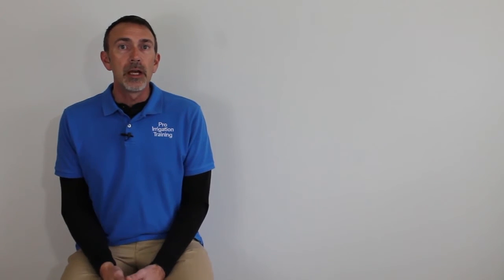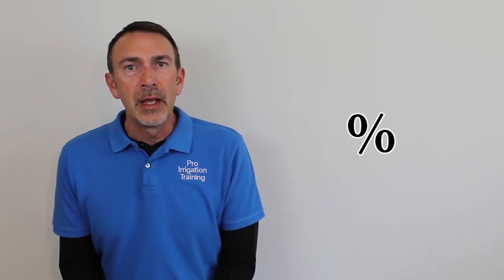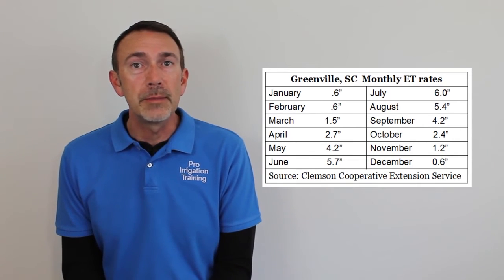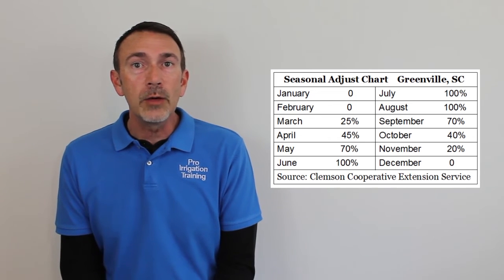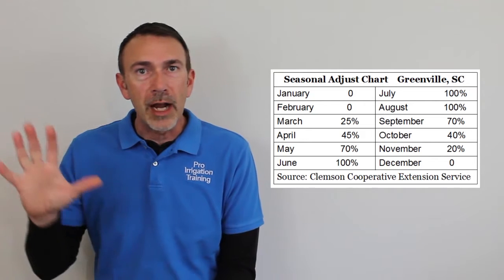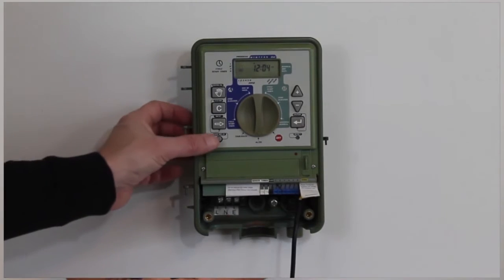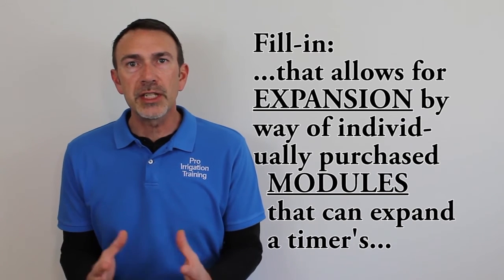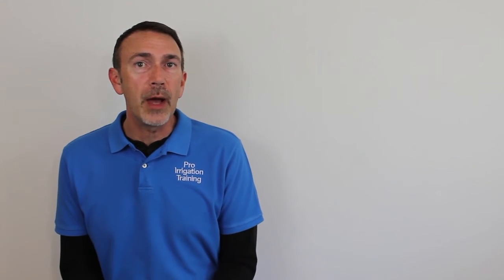Irrigation Timer Features and Options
This video is about all the features on a basic irrigation timer / controller from our online video course called Irrigation 101: Electrical Basics and Irrigation Timers.